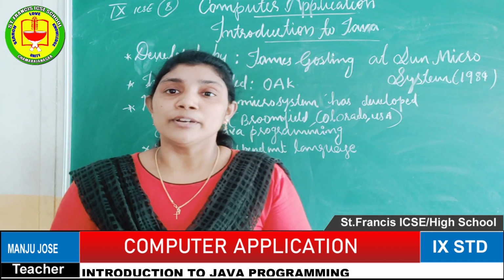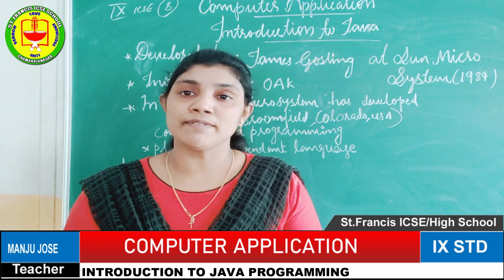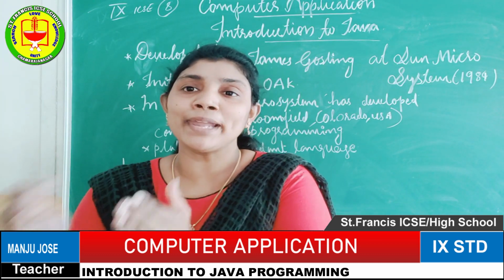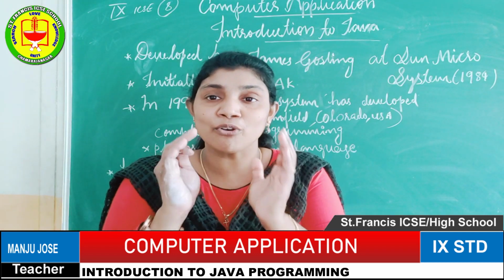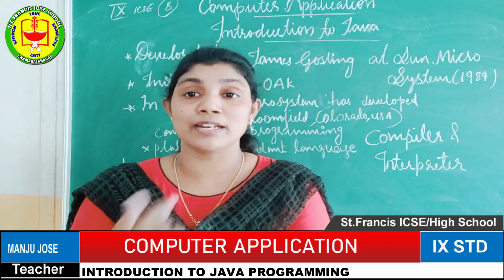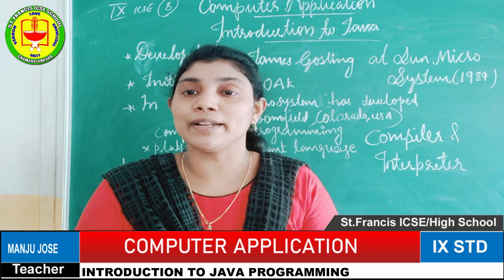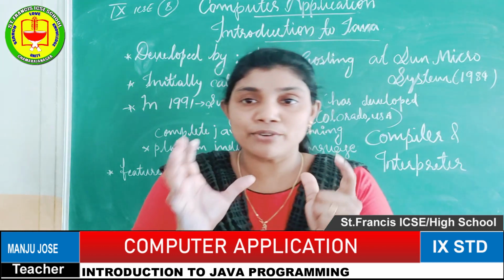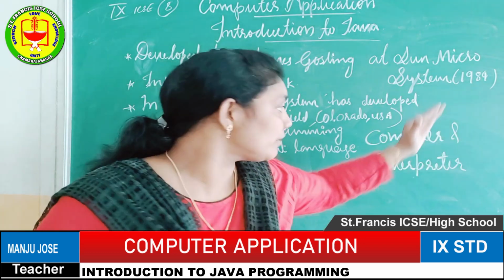CMPUTER APPLICATION IX STD CLASS 8